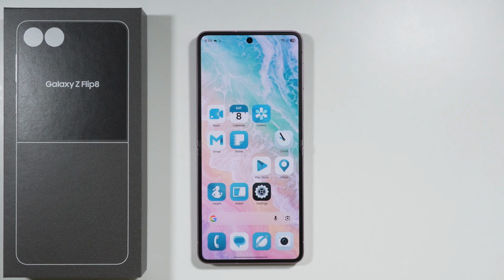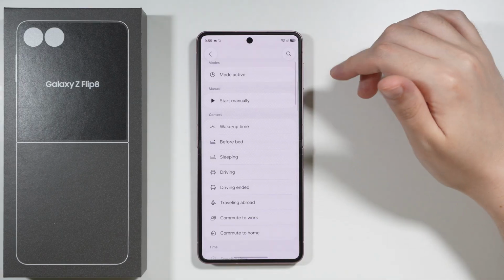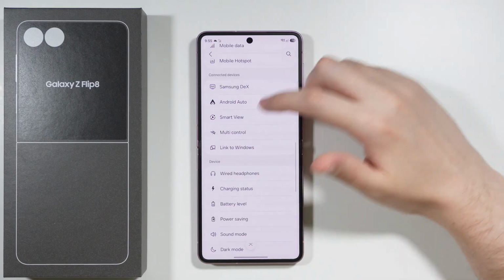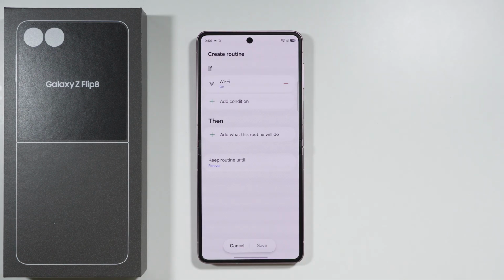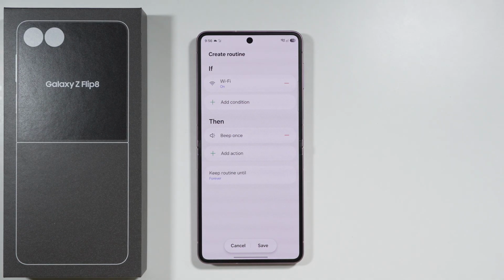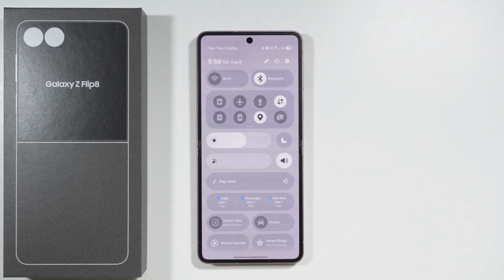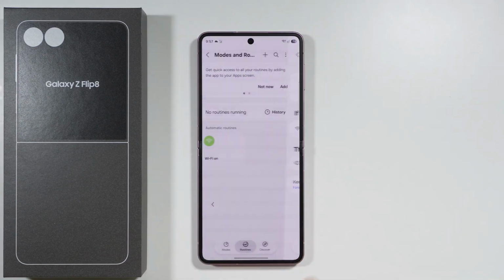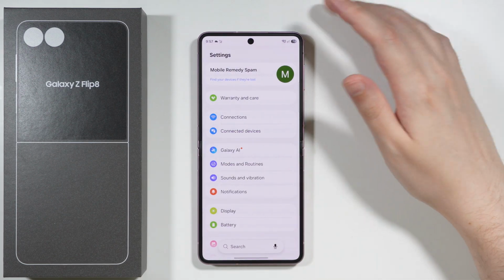Samsung Galaxy Z Flip 8: How to Create Routines (Automatic Routines)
In this video, I'll show you how to create automatic routines on your Samsung Galaxy Z Flip 8. These routines can help streamline your daily tasks and enhance your smartphone experience by automating various functions. Follow along as I guide you through the steps to set up and customize your routines for maximum efficiency.